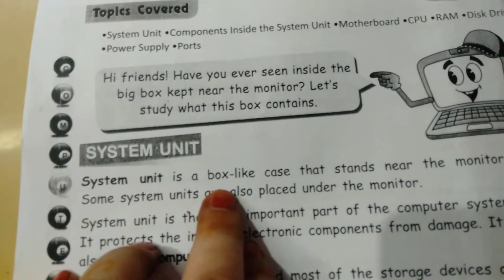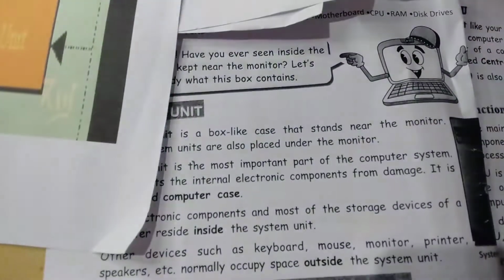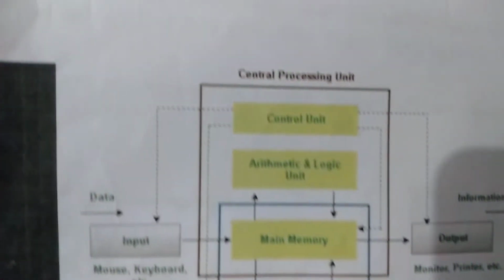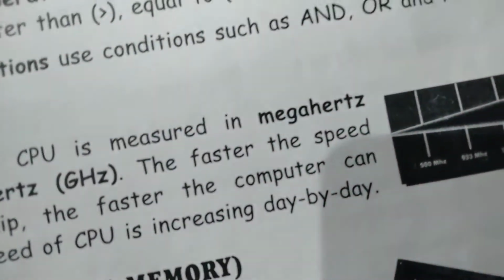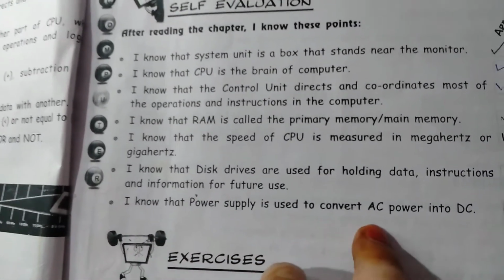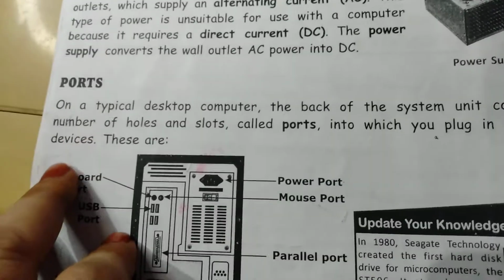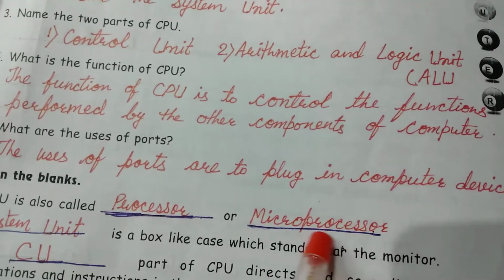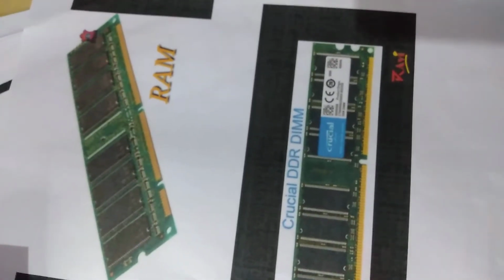Chapter 3, Computer, class 4, Inside the system unit, question and answer